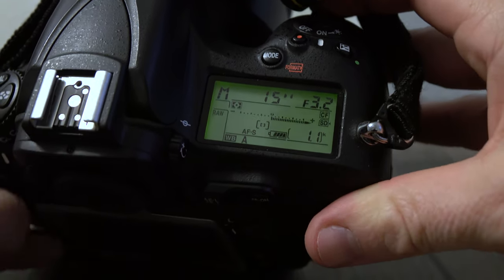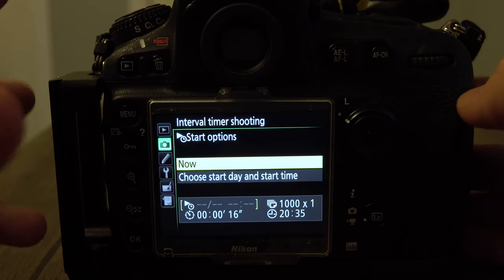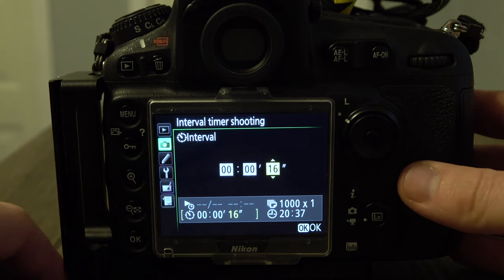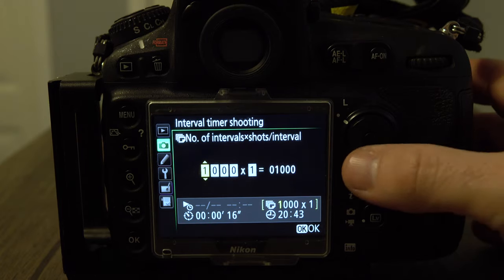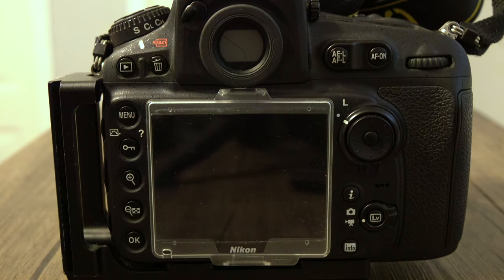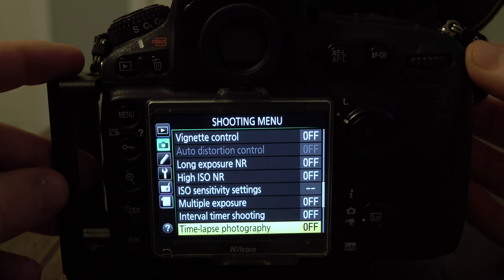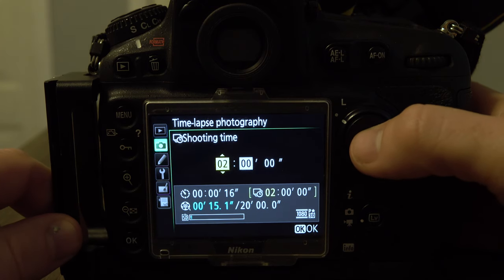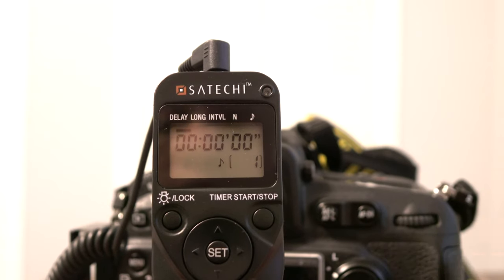How I set up my built-in and external intervalometer for a night time lapse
Phone/iPad app for accurate polar alignment  or Android phone polar finder app

Cameras I Like Or Use:
Nikon D850
Nikon D810
D810 L Bracket
Nikon D750

Lenses:
Nikon 14-24
Tamron 15-30 (nikon)
Tamron 15-30 (canon)
Tamron 15-30 (sony)
Sigma 14 1.8 (nikon)
Sigma 35 1.4 (nikon)

Tripods:
Dolica Tripod (change head)
MacTrem Tripod

Bags:
Altura -The Great Adventurer Bag
Ruggard 75